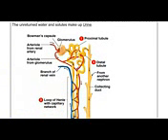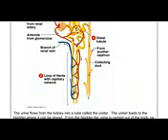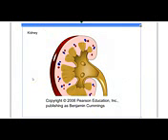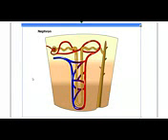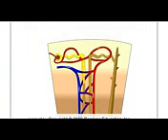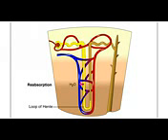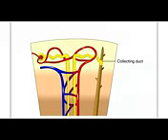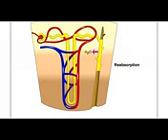The Nephron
New 2015
Biology tutorials
Biology Teaching
biology students
Biochemistry
NET life sciences video tutorial
Indian biology
Biology experts
biology practicals
biology teaching